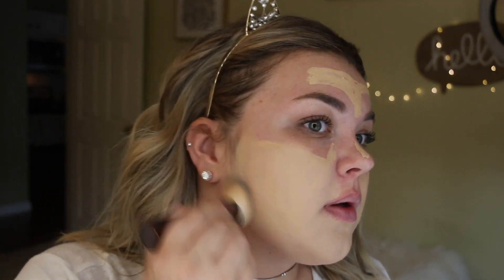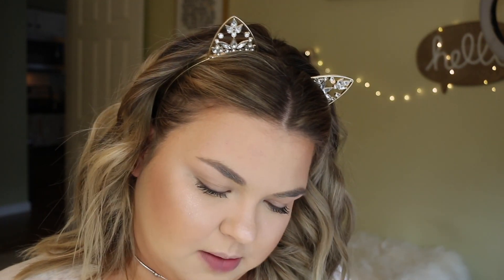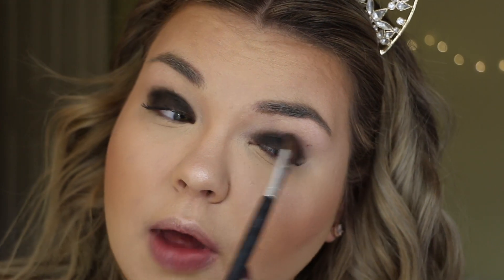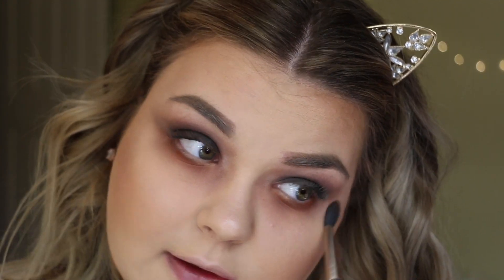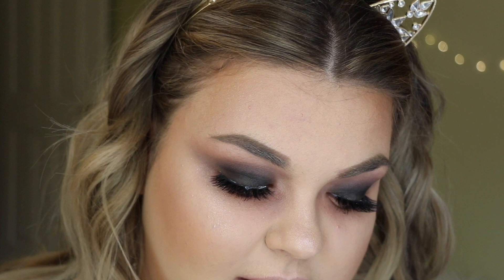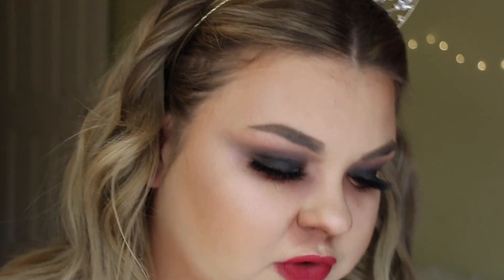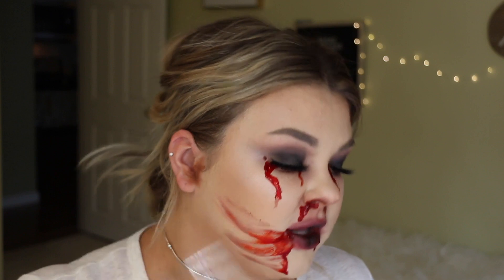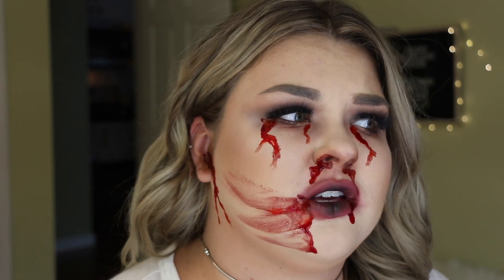EASY BEGINNER HALLOWEEN MAKEUP TUTORIAL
happy halloweenie